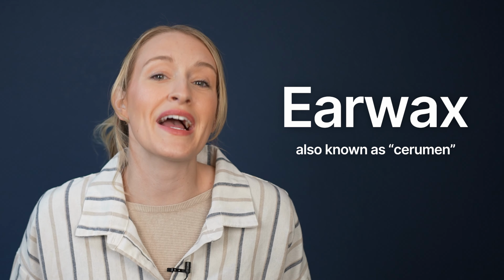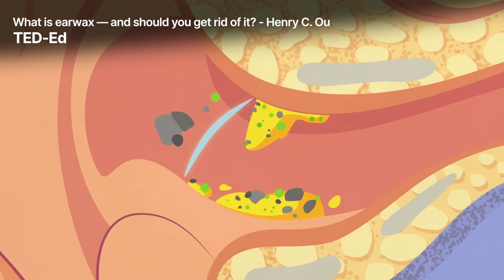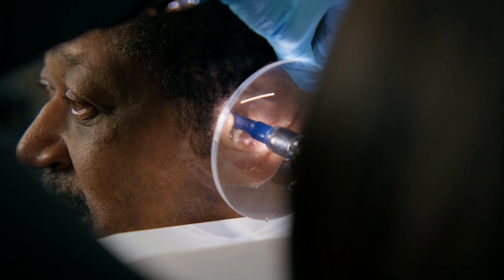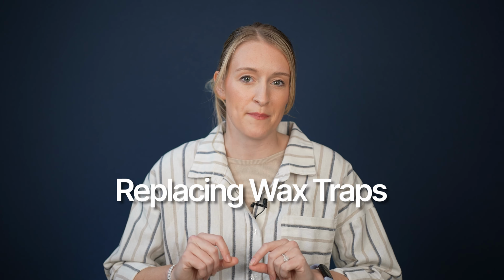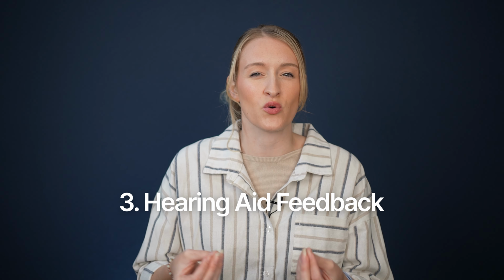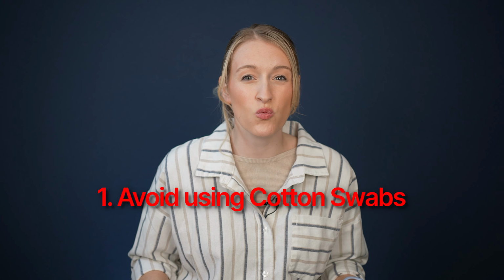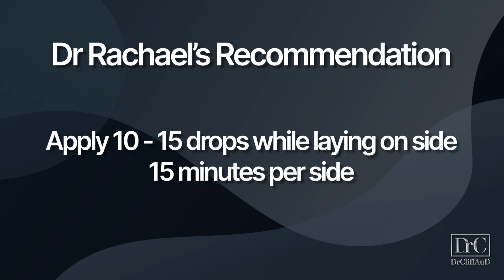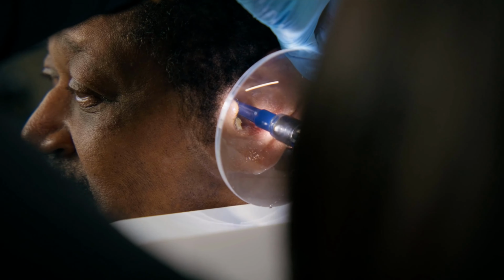Everything You Need to Know About Earwax | Caregiver Edition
Everything You Need to know about Earwax: Caregiver Edition | In this video, Rachael Cook, Doctor of Audiology at Applied Hearing Solutions tells you all about managing earwax as a caregiver, family member, or support member so that your client, patient, or loved one can hear their absolute best.